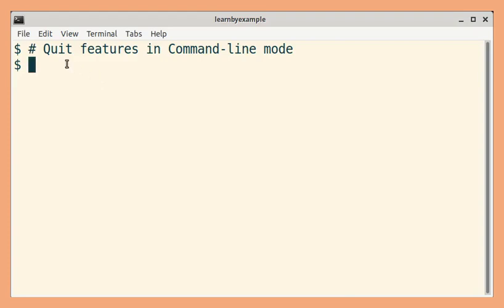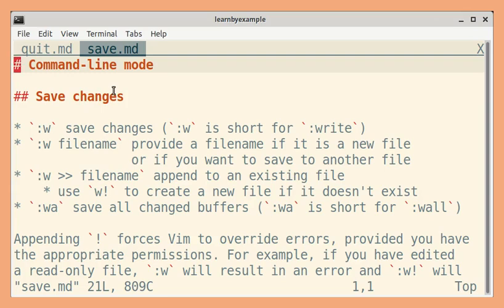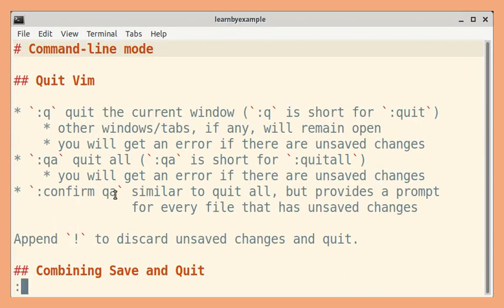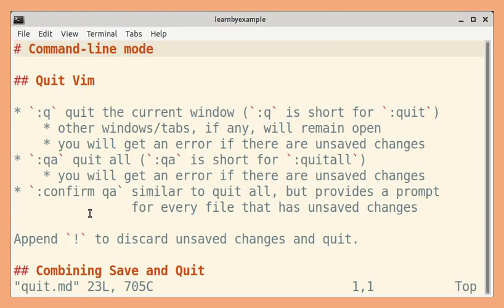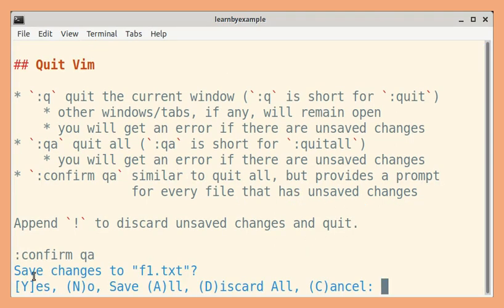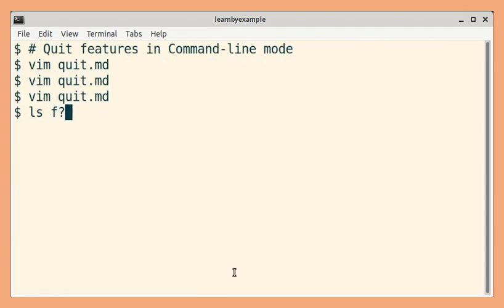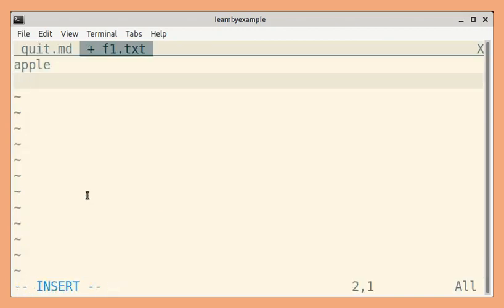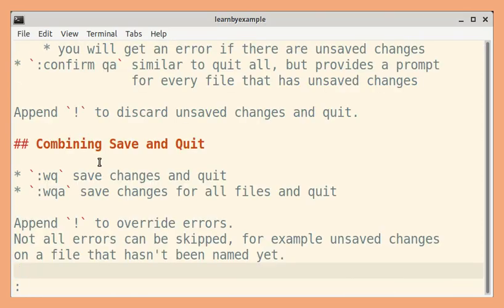Quit features in Command-line mode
The `:quit` command (`:q` for short) provides handy features related to quitting the current and other open windows. You can also combine the `:write` and `:quit` commands to reduce the number of comman invocations.